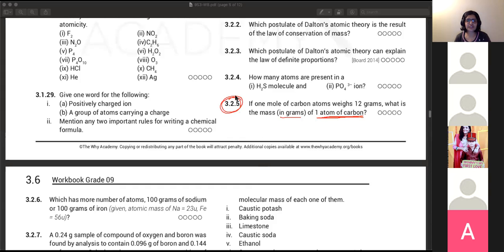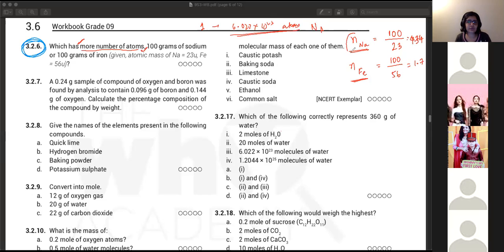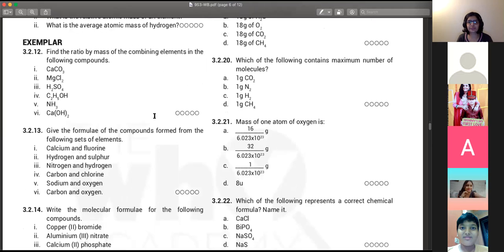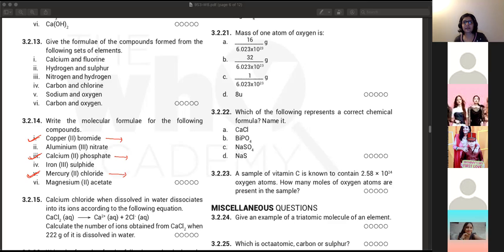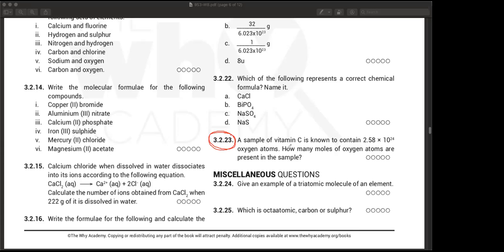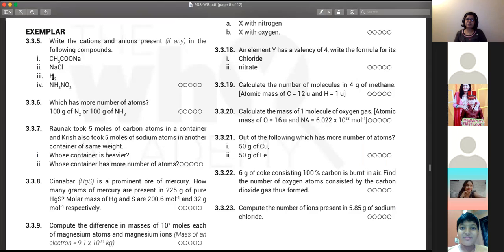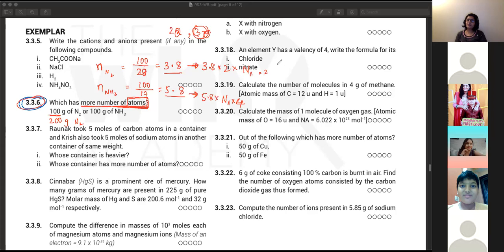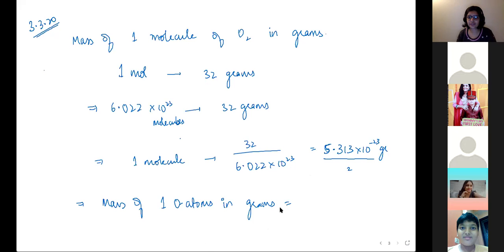Grade 9 - Atoms & Molecules (Level 2 & 3 questions)